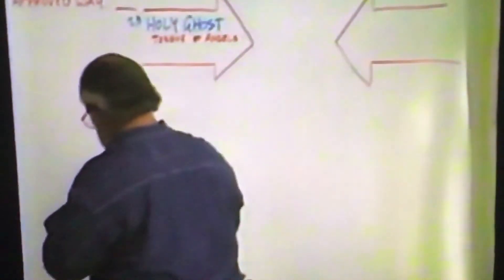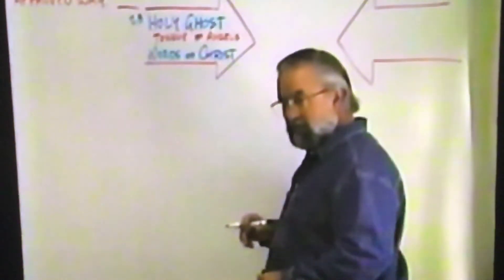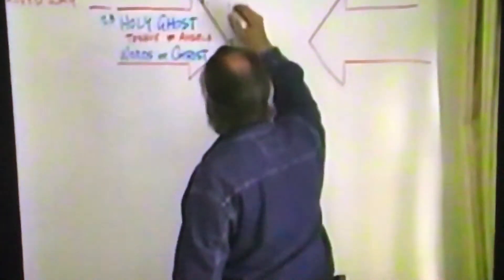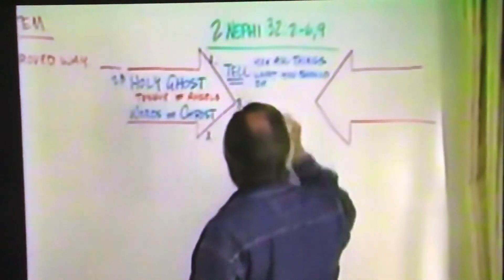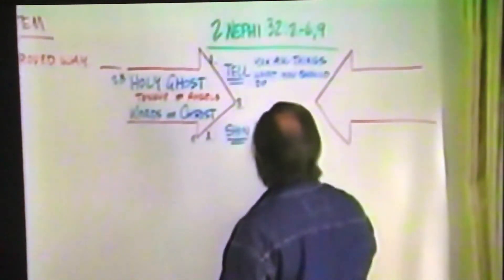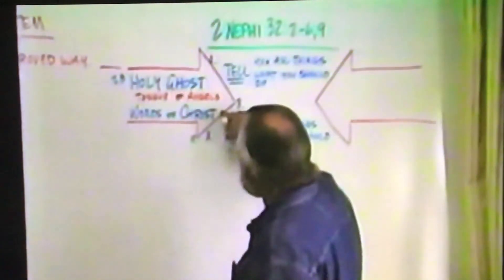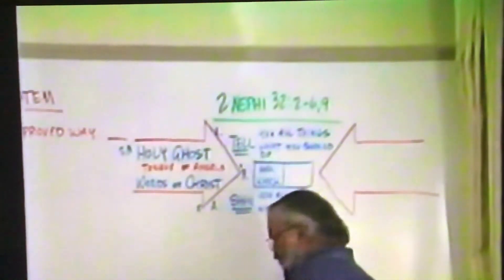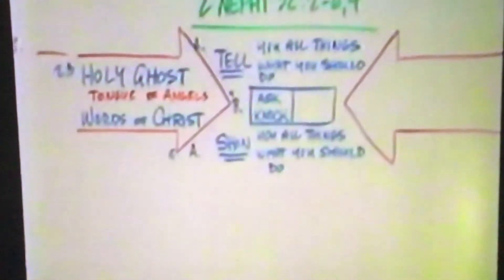The Doctrine of Christ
Taught by James D Harmston from Model 6